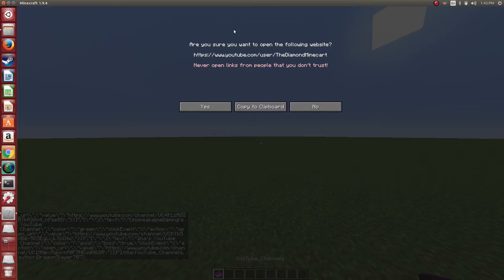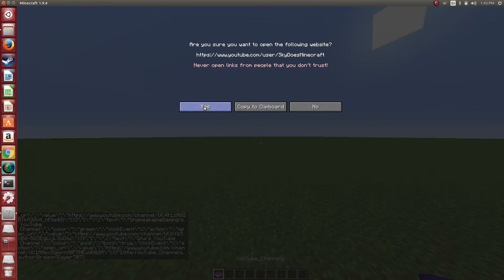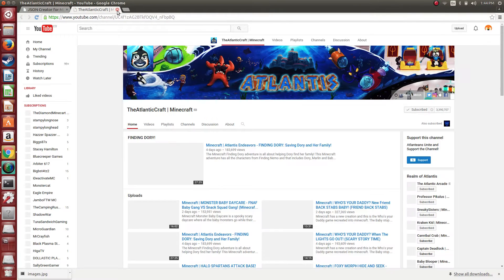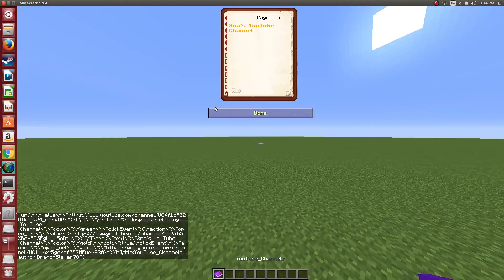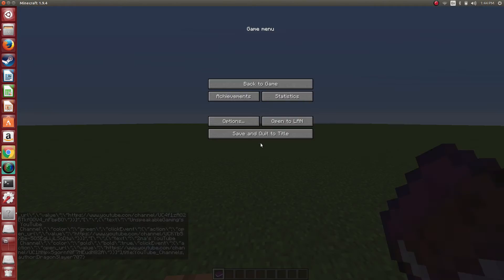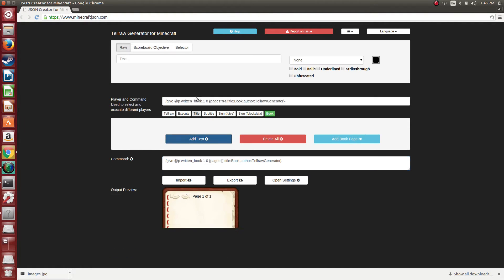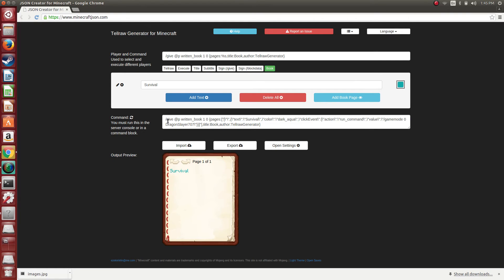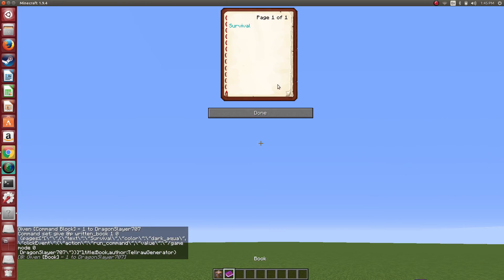Minecraft | How To Make Clickable Texts In Books | 1.7 through 1.10